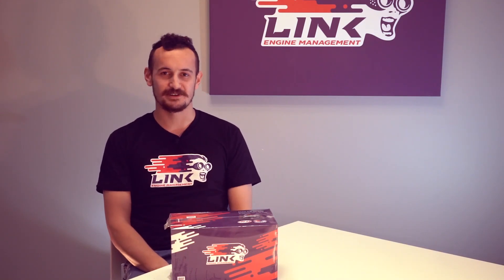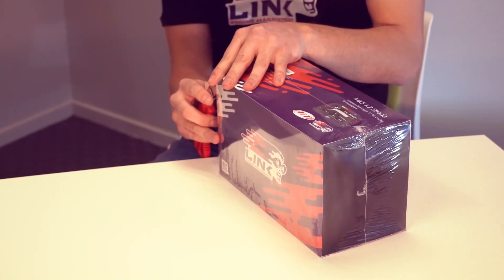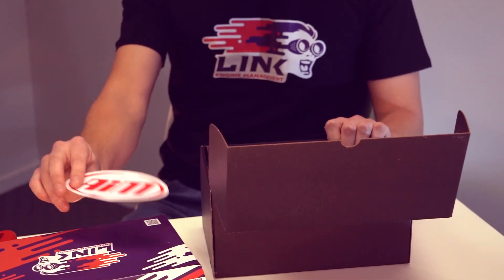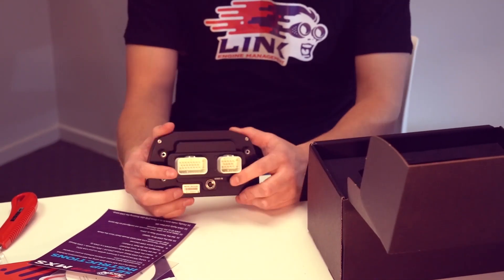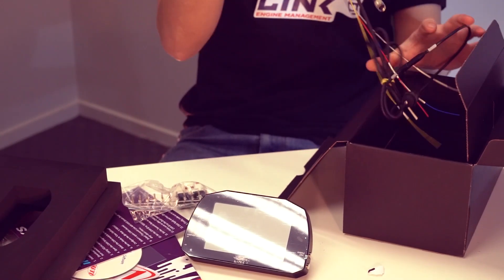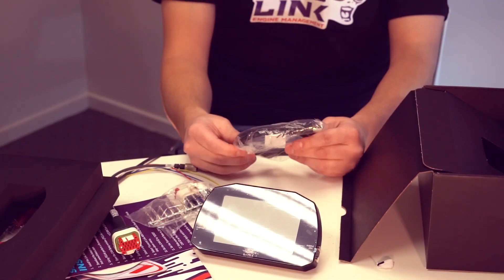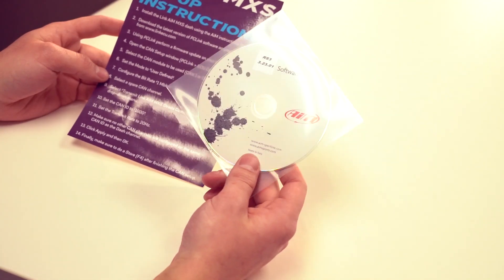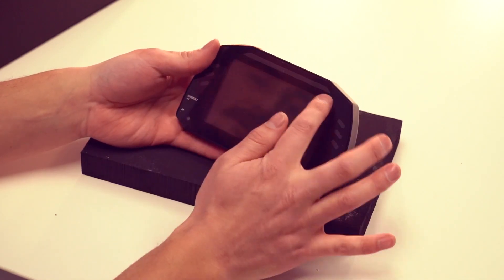💥Unboxing💥 Link ECU MXS Strada dash unboxing video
In September 2018, Link Engine Management announced the latest addition to their product range - the Link MXS Strada dash, powered by AiM Technologies. This video reveals what is included in the box when you purchase the dash!